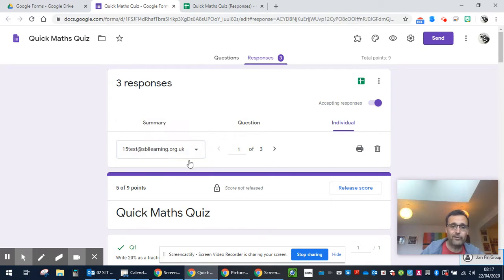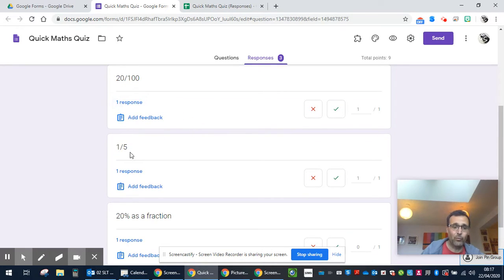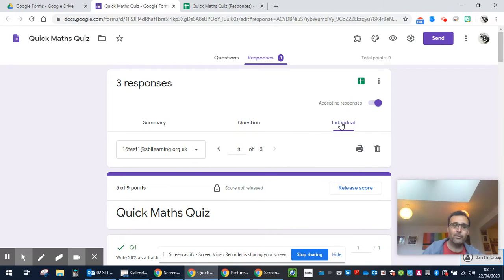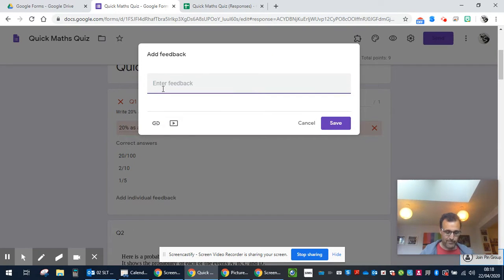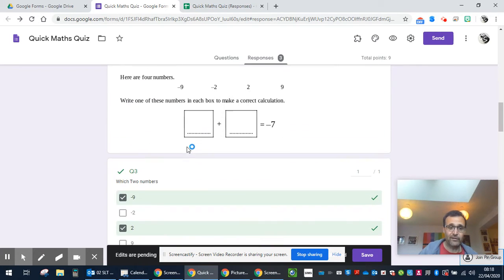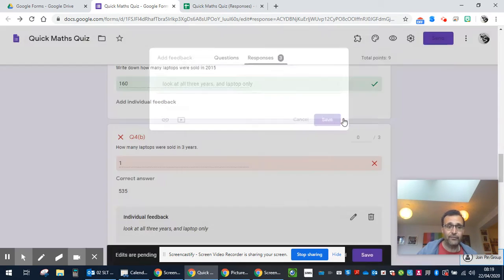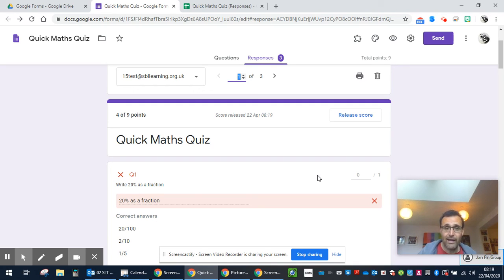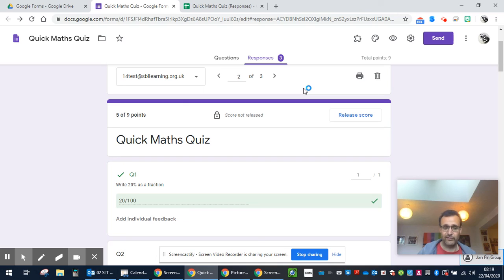Google Forms 7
Giving student feedback